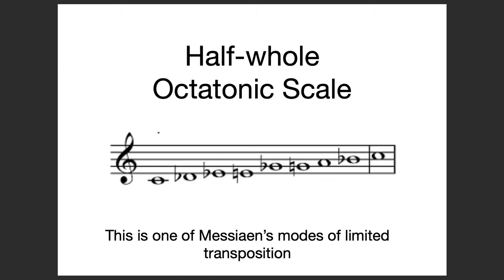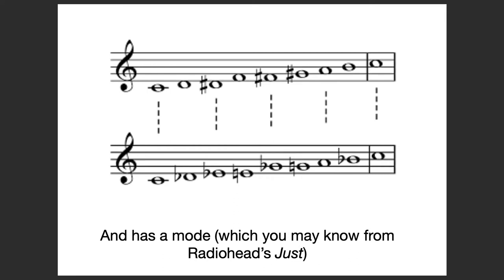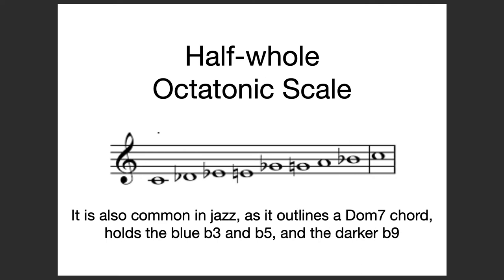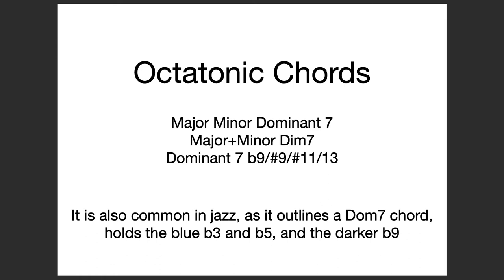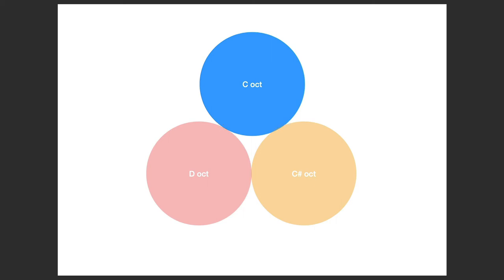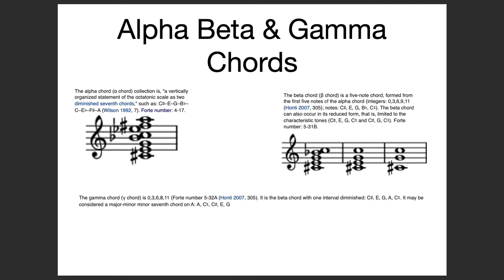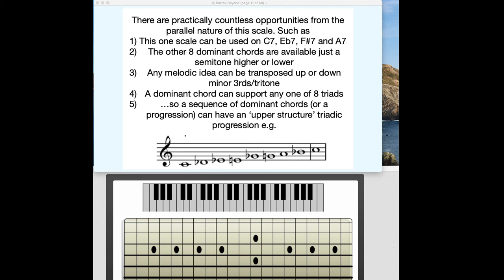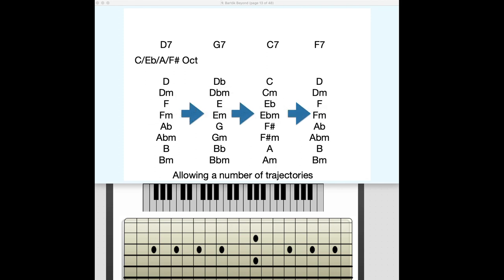Bartók Beyond (Introduction to Octatonicism)